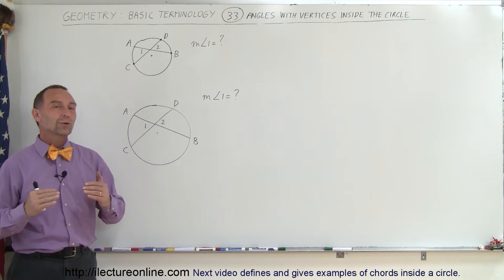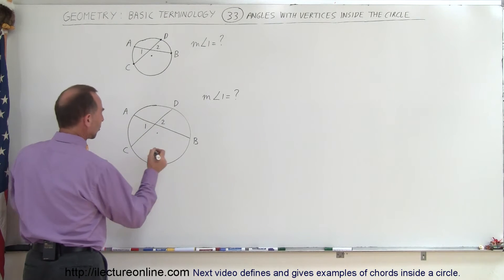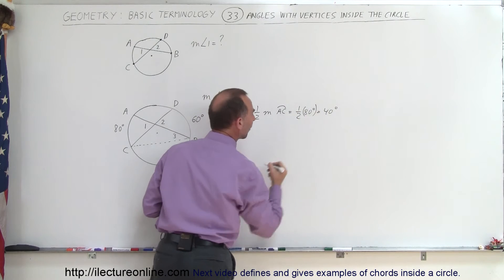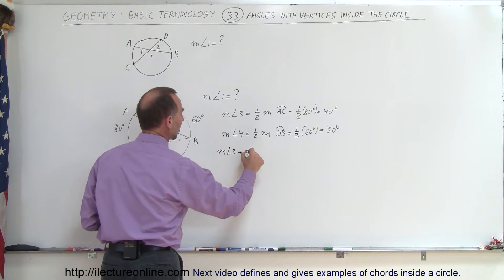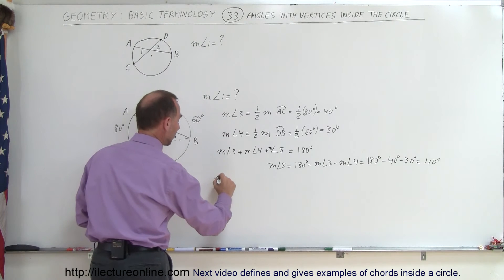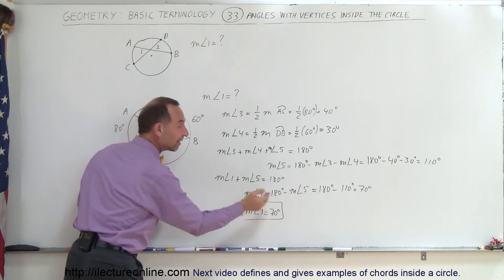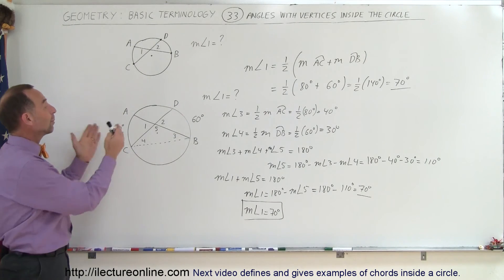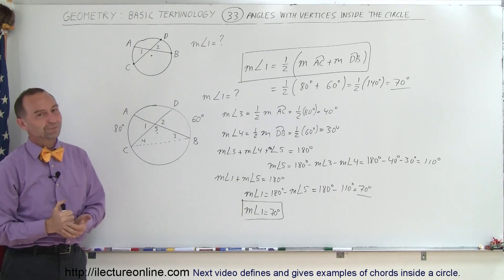Geometry - Basic Terminology (33 of 34) Find Angles with Vertices Inside the Circle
In this video I will find the angles inside the circle at vertices not at the center of the circle.